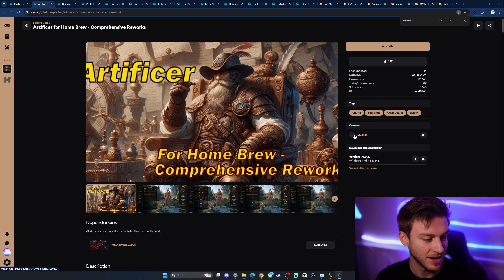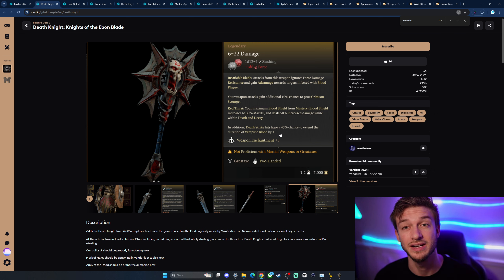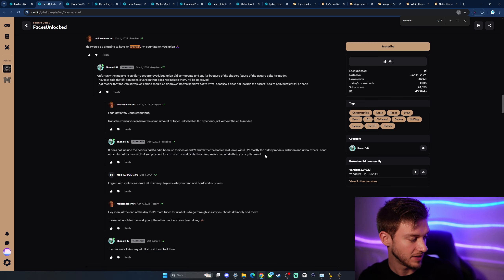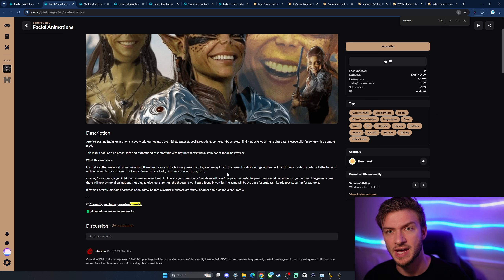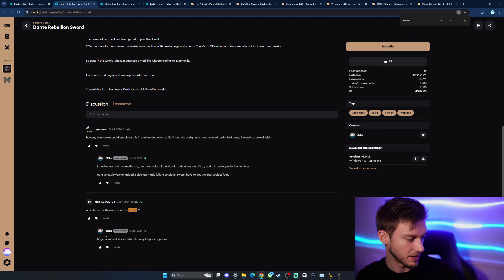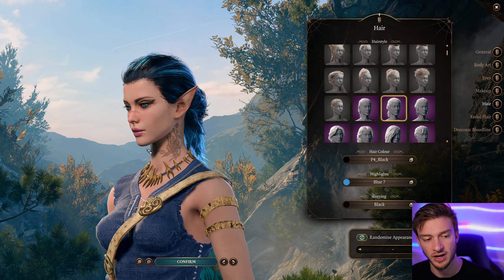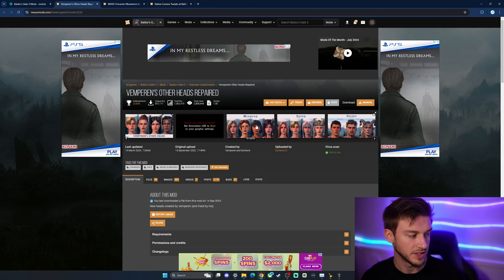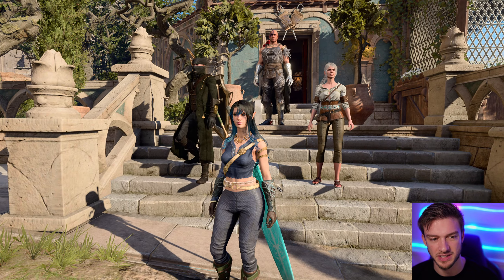What MODS Are COMING TO CONSOLE in Baldur's Gate 3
In this video I will be covering What MODS Are COMING TO CONSOLE in Baldur's Gate 3! I get to ask this a lot, so I thought I put together something talking about what mods I think will come as well as what ones I don't think will come. This has been debated for a while with console players, but I wanted to give some actual evidence on what I think will come as well as the process in terms of it coming to console. There seems to be a lot of mods that are currently waiting approval to be added to console, so I wanted to touch on a lot of popular ones that people are waiting for as well as give some general ideas on what will come. Let me know what mods you are most excited to see come to console!

Let me know what Baldur's Gate 3 content you want to see next!